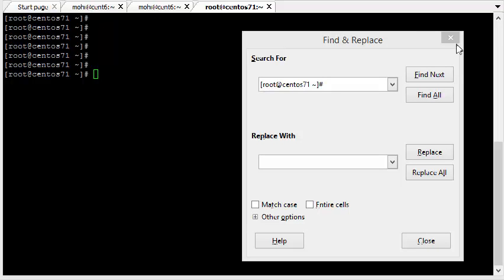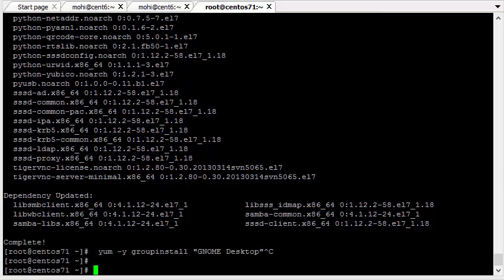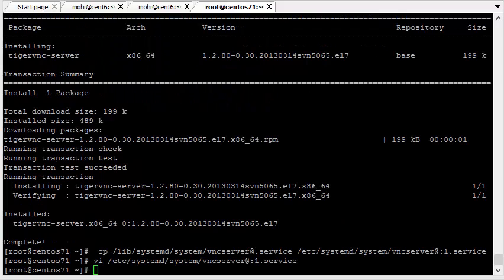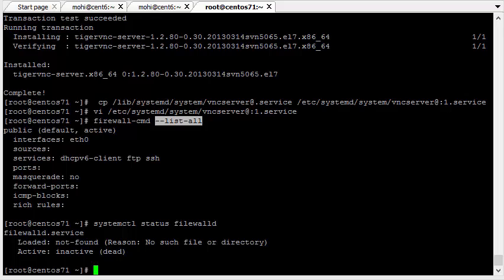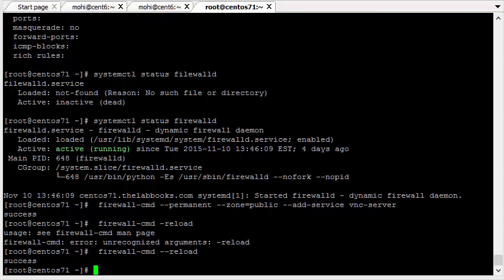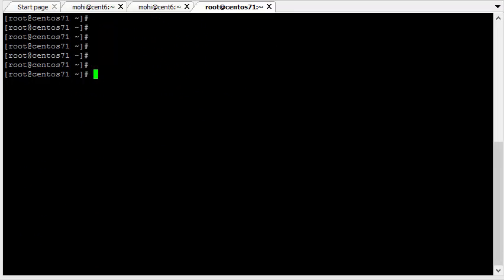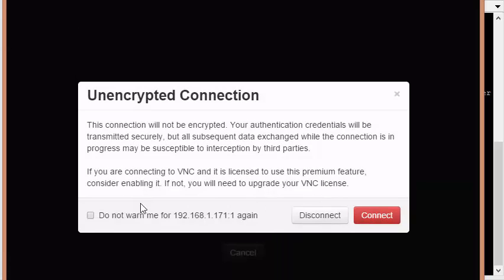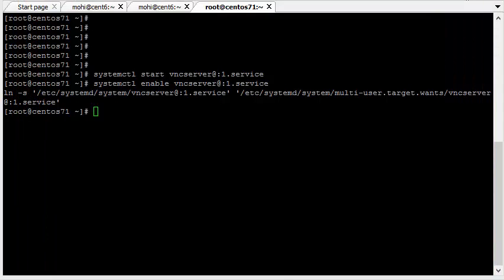thelabbooks lesson-07 - centos7 - configure vncserver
rhcsa - rhce 7 - series video